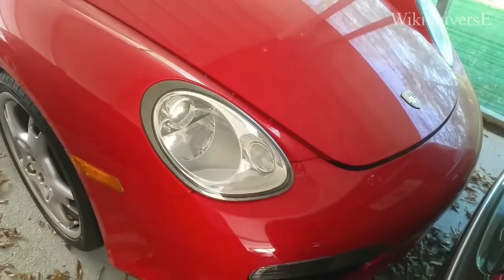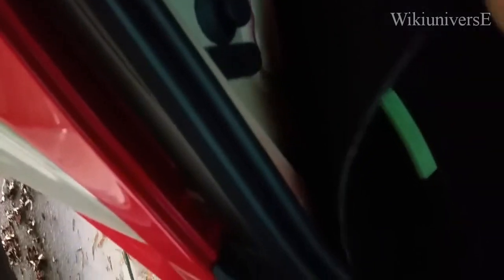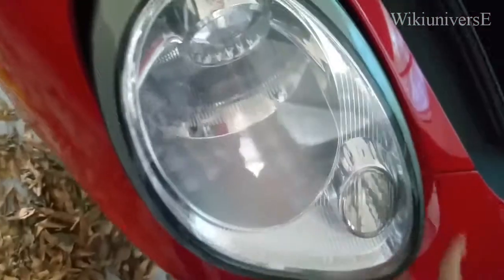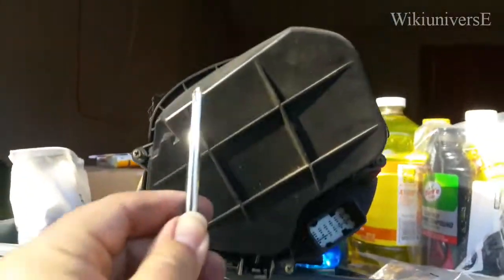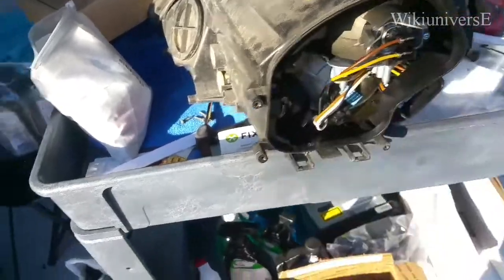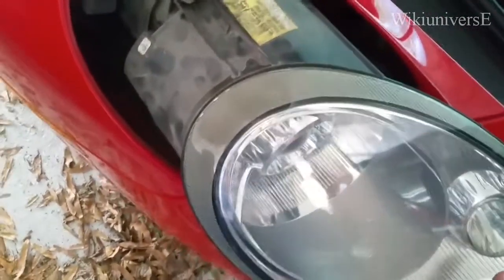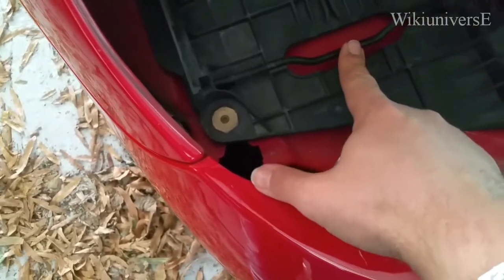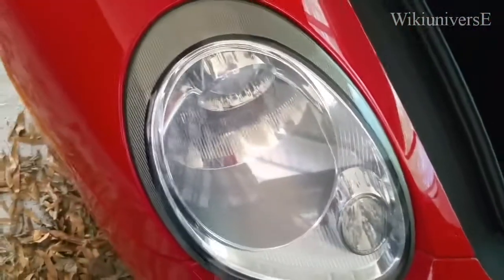How to Change Porsche Headlight Bulb !!!